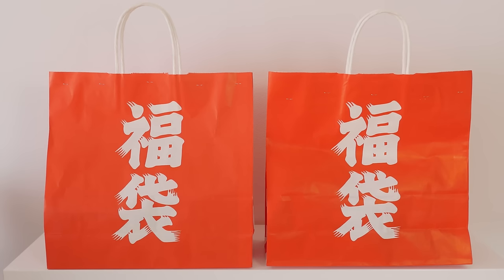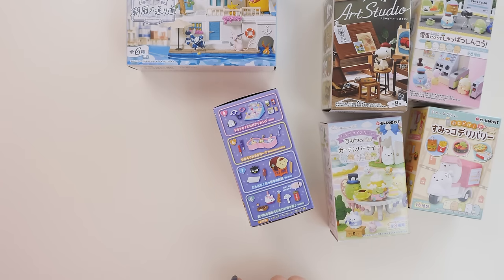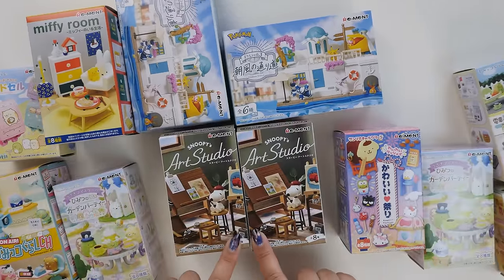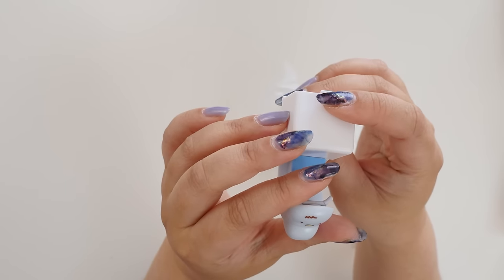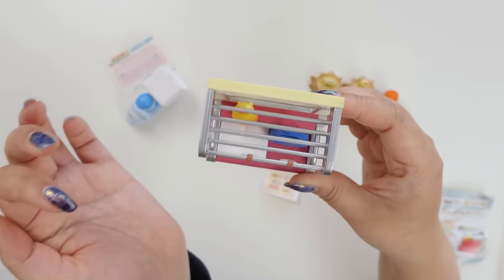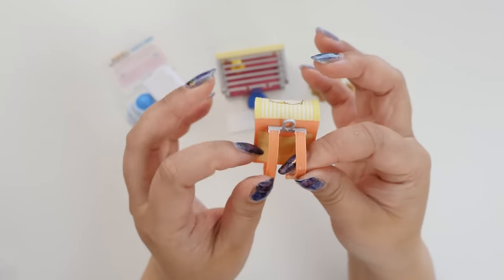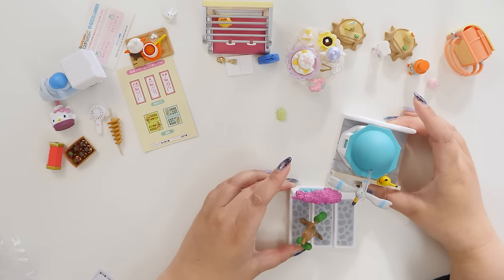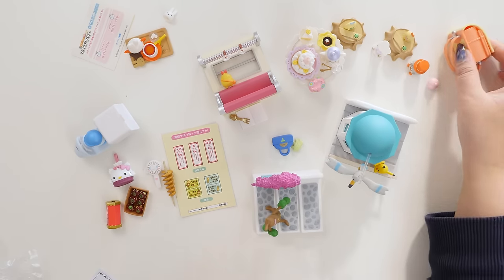RE-MENT Lucky Bag 2024 | Pokemon | Sumikko Gurashi | Sanrio | Miffy